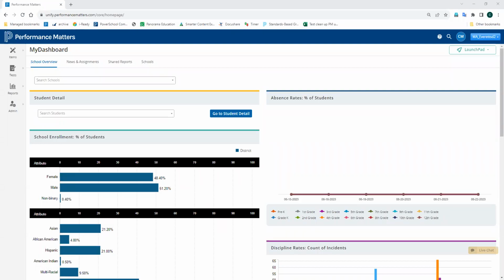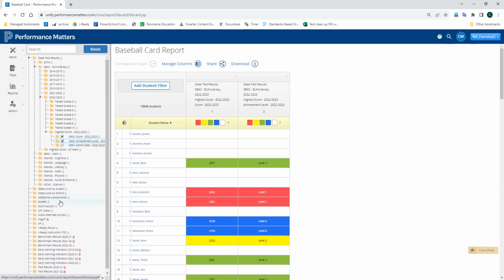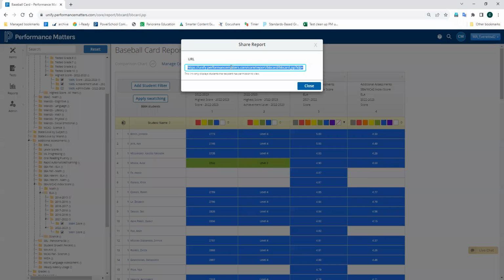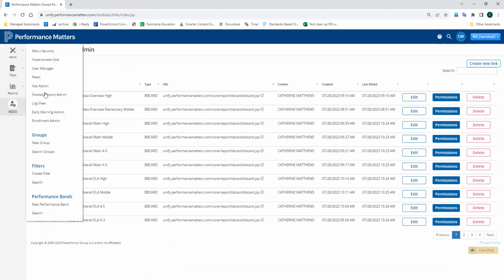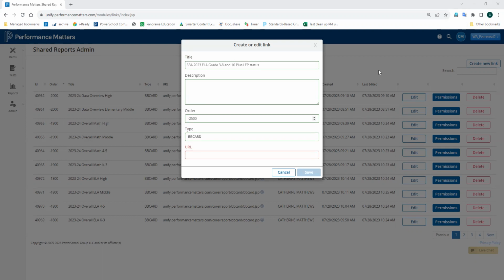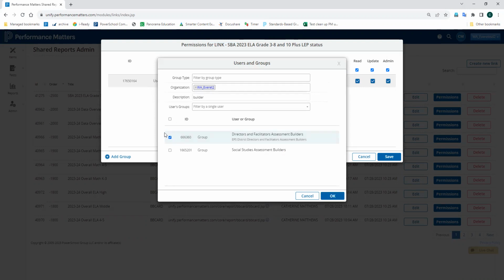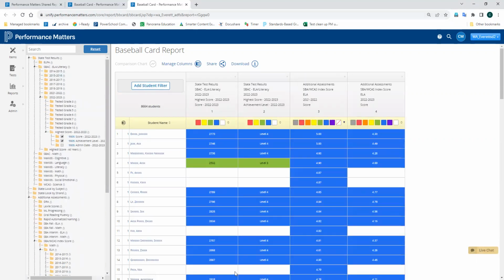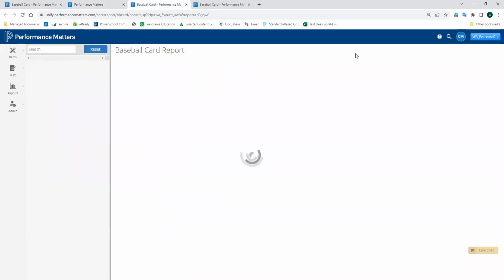Accessing and Creating Shared Reports